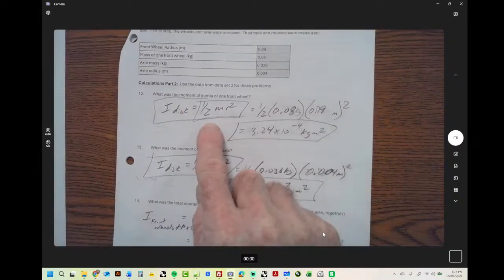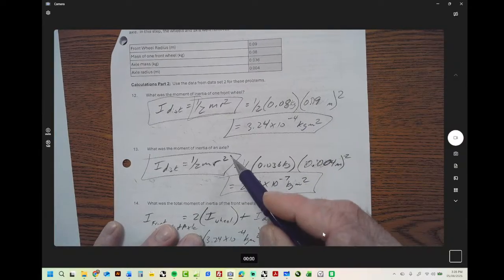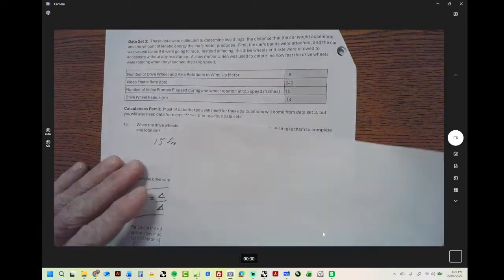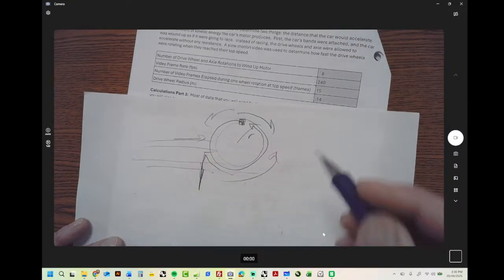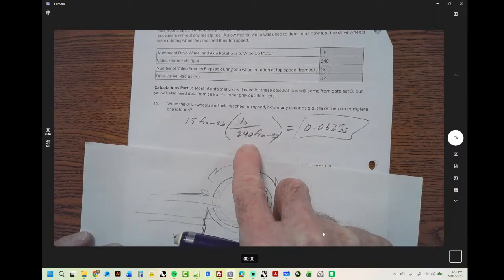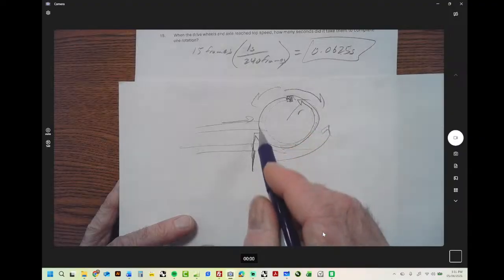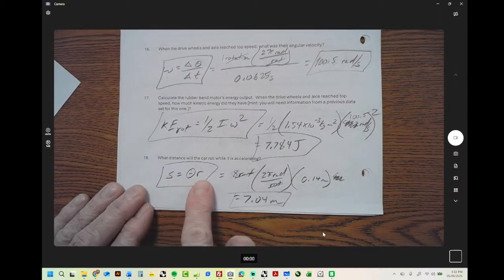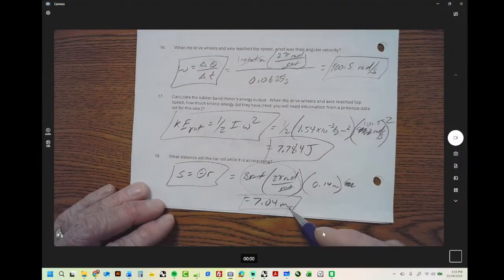Rotational Motion Test Data Set 2 and 3